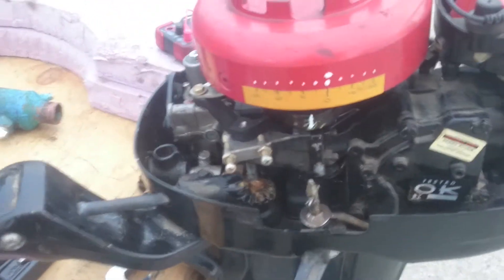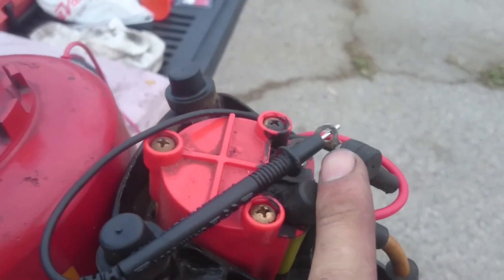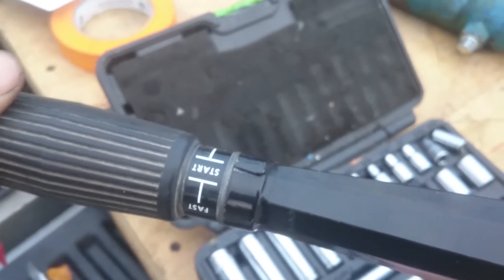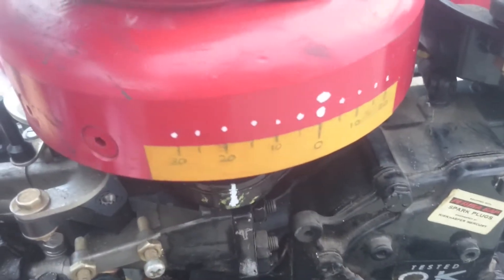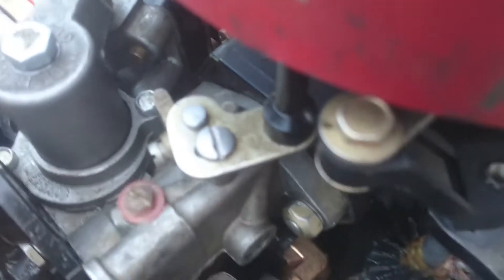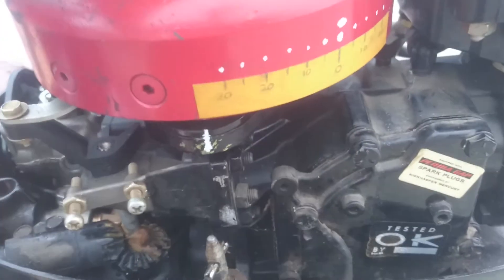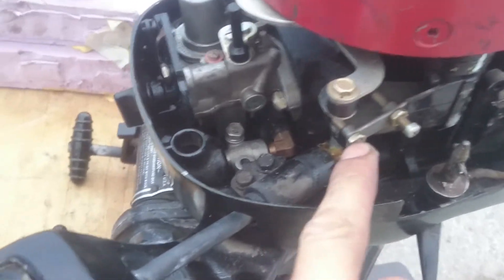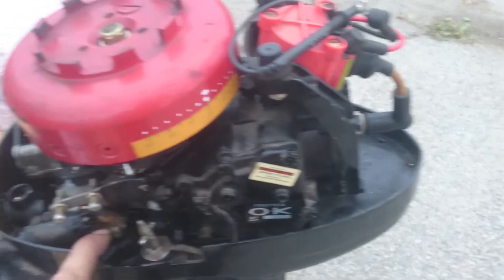mercury 40 4hp ignition timing curve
Video showing my current ignition setup on my 1970s mercury 40 4hp single outboard at various throttle positions (this is after I set the points gap at 0.020").